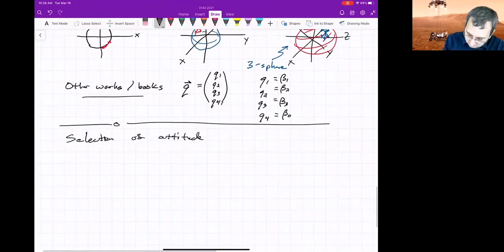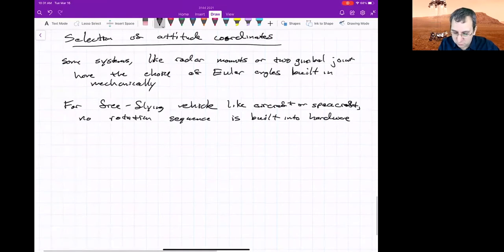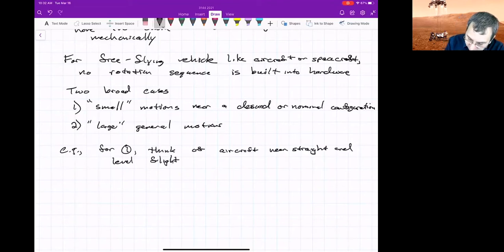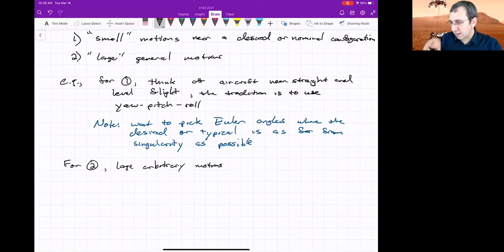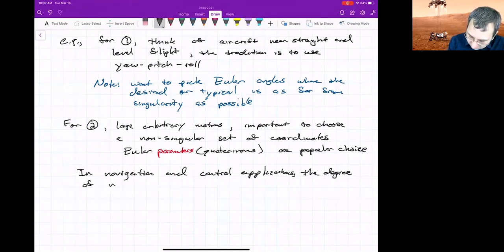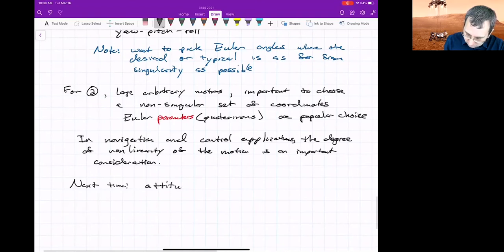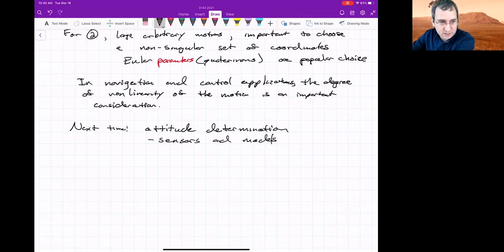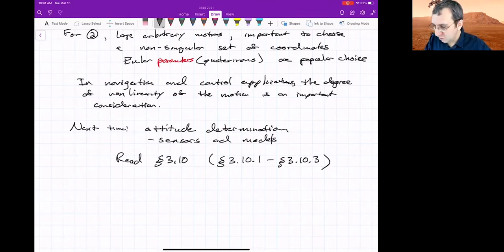Selection of Attitude Coordinates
Space Vehicle Dynamics ⚗️ Lecture 16, part 2: Selecting appropriate rotational coordinates. Main concern: "small" vs. "large" rotations (local vs. global) and avoiding numerical difficulties, like singularities, for attitude determination and control. For small rotations about "straight and level flight", Euler angles are fine and easily understood (interpretable), but have the disadvantage of non-uniqueness and singularity ("blowing up" to infinity) in the kinematic differential equations. The Euler axis and Euler angle are easier to express than when Euler angles are used but they still have trigonometric nonlinearity and singularity. The Euler parameter set, also known as a quaternion, has the advantage of no trigonometric nonlinearities and no singularities, but the disadvantage is there are four instead of three equations, and the four parameters are not easy to interpret. But for general large motions, the Euler parameters (quaternions) are indeed the best choice.